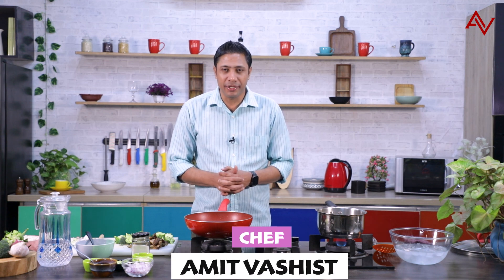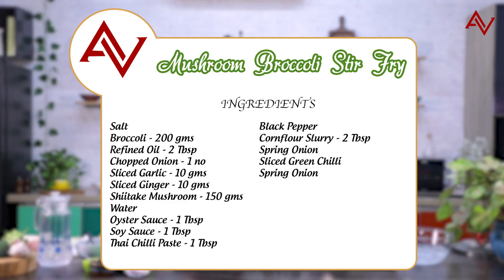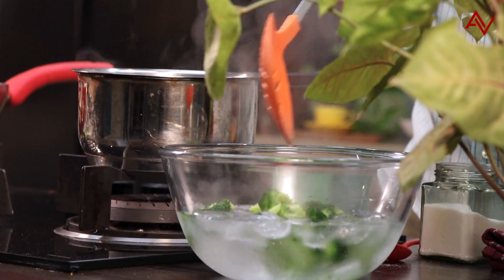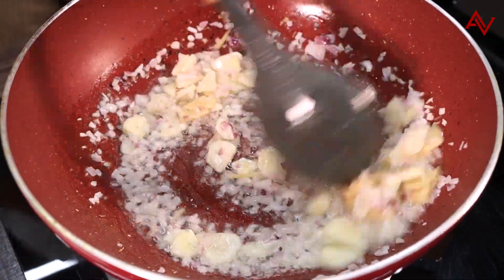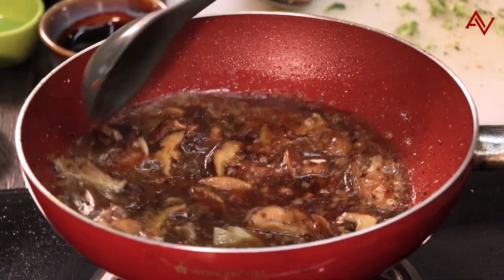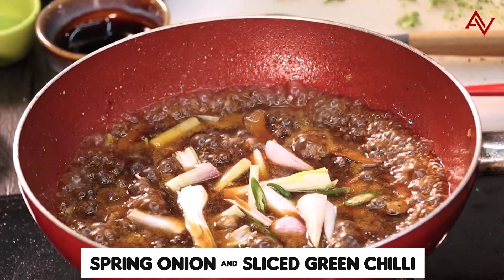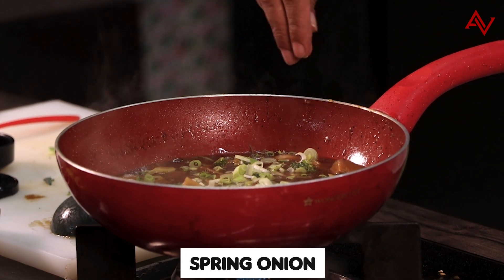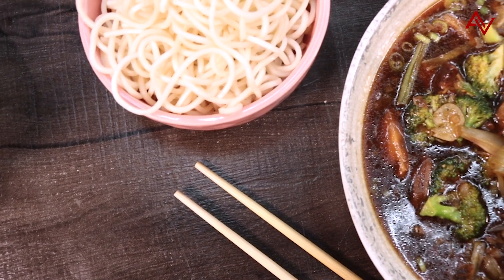Stir Fry Broccoli & Mushroom | Healthy & Tasty Starter Recipe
Credits
Forever Frame
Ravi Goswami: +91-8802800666